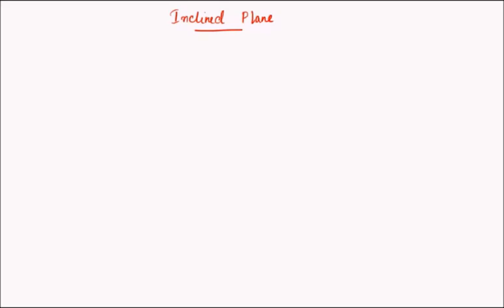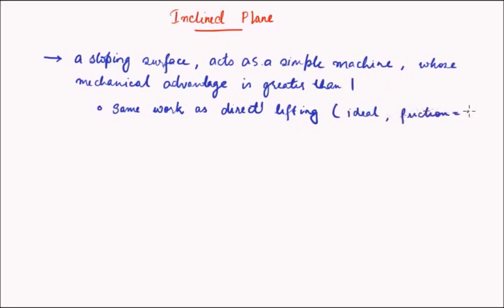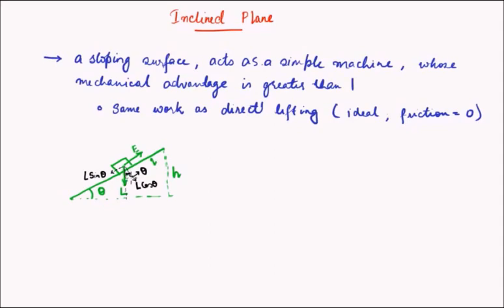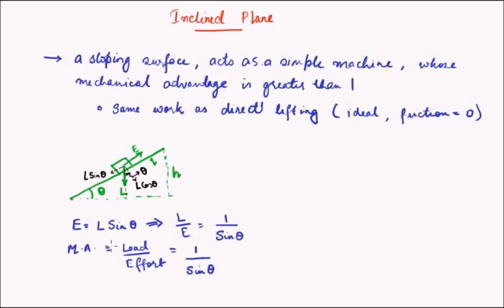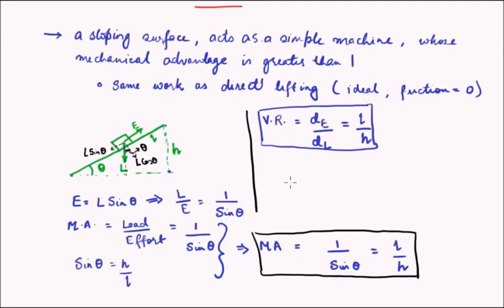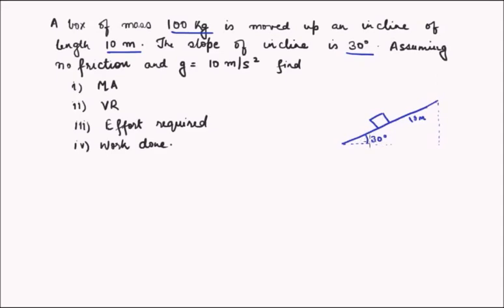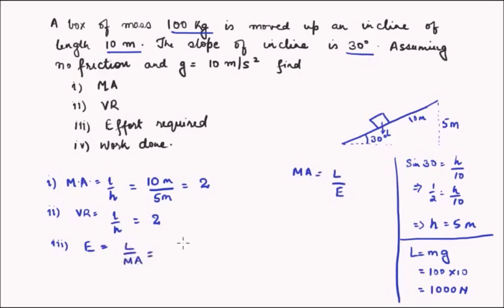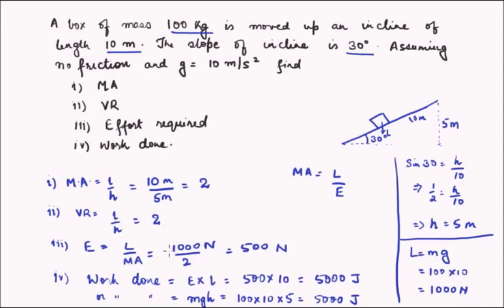Machine | Inclined Plane | Numerical Questions | Part 3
Machine
-Definition and its Uses :- Machine is a device which can either be used to overcome a large force by applying a smaller force or which can be used to gain speed. Additionally, It can be used to change the direction of the force or point of application of force.

- Machine- its further part like inclined plane, lever and related questions.

- Inclined Plane - A sloping surface
- Numerical Examples